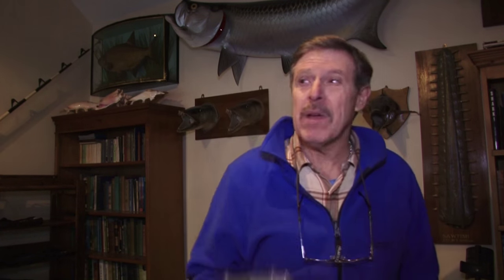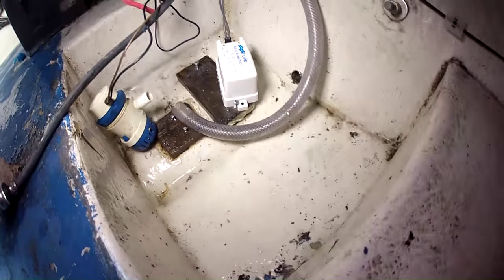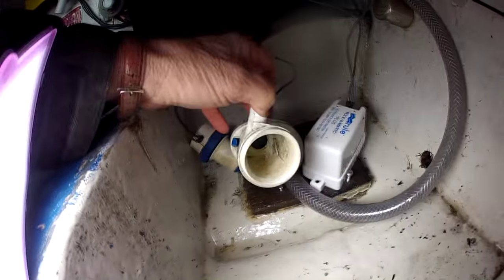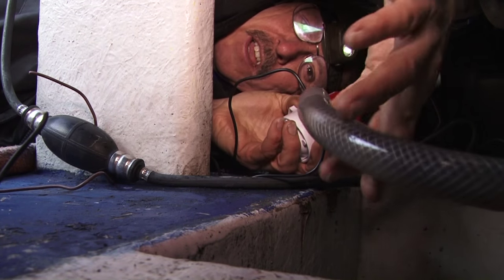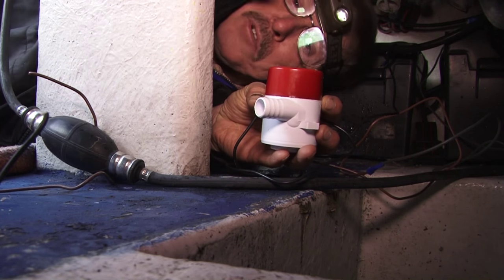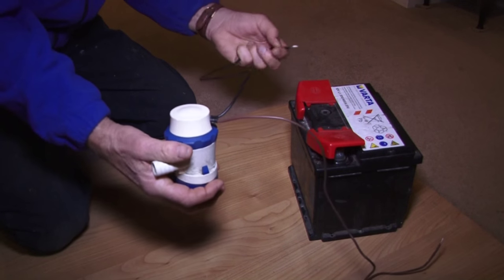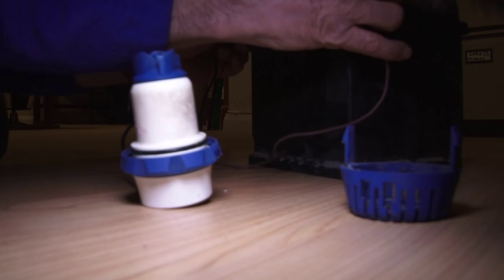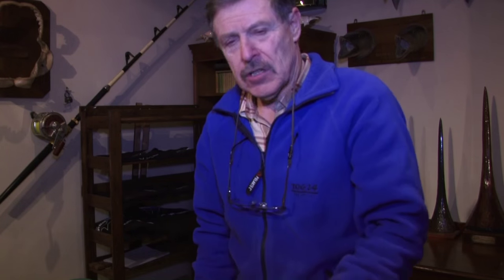How to fix a bilge pump for boats | TA Outdoors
Graeme Pullen shows you some Totally Awesome tips on how to fix a boat bilge pump. He gives you some simple, easy tips on the bilge pump itself and how it works, as well as the steps that you need to take to get a smooth running bilge pump.